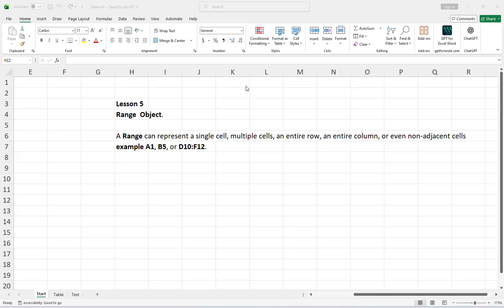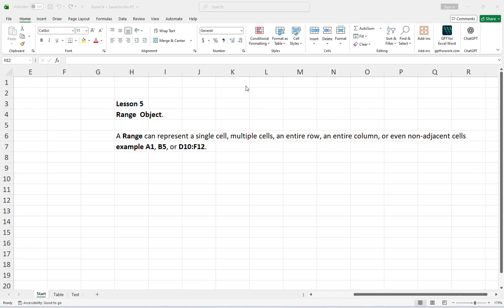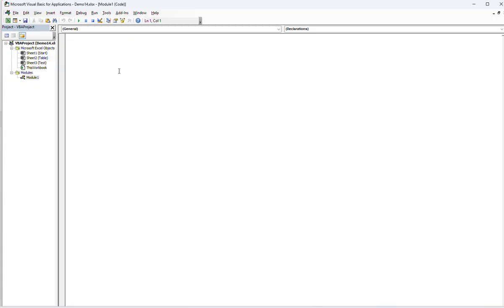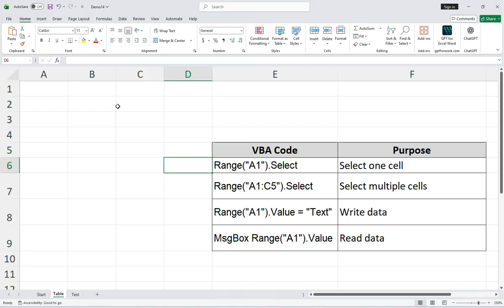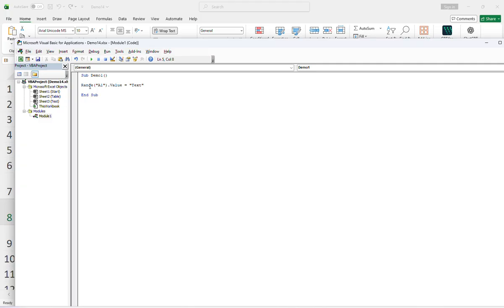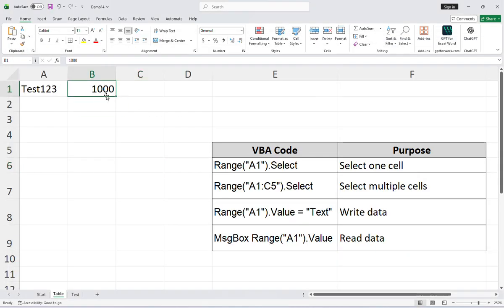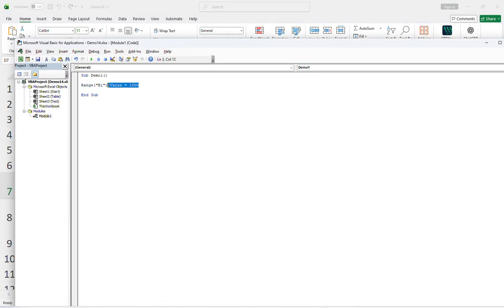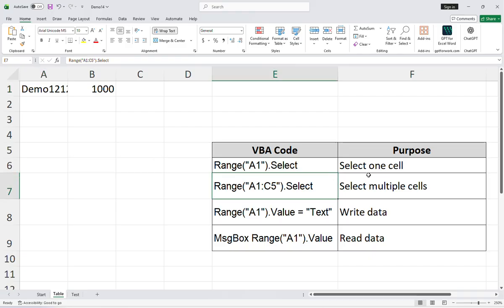Excel VBA Range Object Explained | Read, Write & Select Cells | Lesson 5 (Part 1)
🚀 Learn one of the most important concepts in Excel VBA – the Range Object!

In Lesson 5 (Part 1) of this beginner-friendly VBA series, you'll learn how to work with Excel cells using the Range Object. Almost every VBA macro uses the Range object, making it one of the most essential topics for anyone learning Excel automation.

Whether you're a beginner, MIS Executive, Data Analyst, Accountant, or Office Professional, this lesson will help you build a strong VBA foundation.

✅ What is the Range Object?

✅ Select a single cell

✅ Select multiple cells

✅ Write values into cells

✅ Read values from cells

✅ Practical office automation example

💻 VBA Code Covered
Range("A1").Select
Select Multiple Cells
Range("A1:C5").Select
Write a Value
Range("A1").Value = "Ganesh"
Write a Number
Range("B1").Value = 1000
Read a Value
MsgBox Range("A1").Value

excel vba range object
range object vba
excel vba range tutorial
excel vba tutorial
excel vba beginners
learn excel vba
excel macro tutorial
excel range object
vba range examples
range value vba
range select vba
excel automation
office automation
vba programming
excel macros
microsoft excel vba
vba course
vba lesson 5
excel developer
read write cells vba
select cells vba
learn excel macros